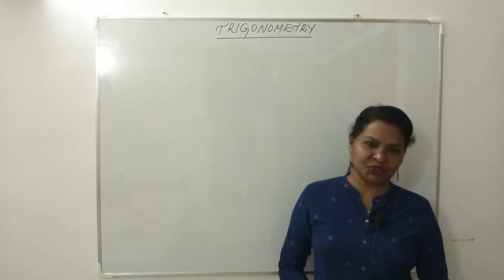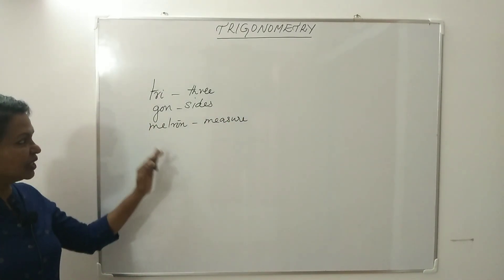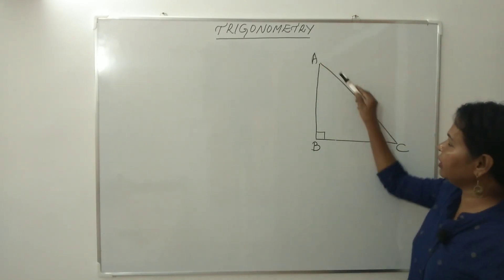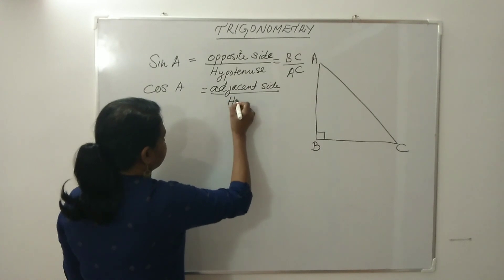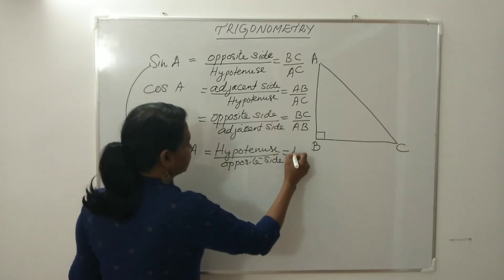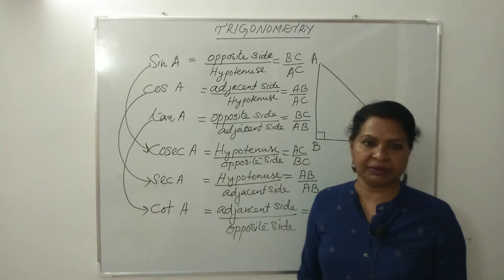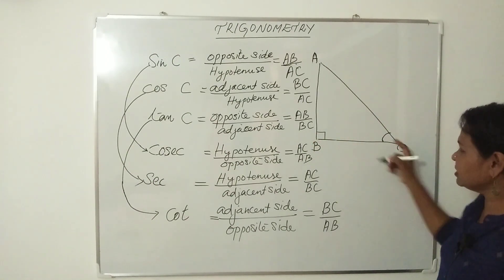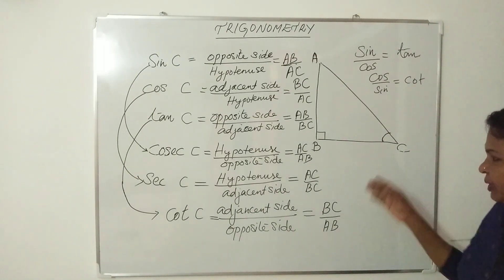INTRODUCTION TO TRIGONOMETRY | CBSE CLASS 10 Maths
I wrote AB instead of AC.
Sorry for my mistake

Malayalam explanation of class X chapter introduction to trigonometry of NCERT textbook for CBSE students

help them  and me.
I really appreciate
with love
SUNILA GOPAL